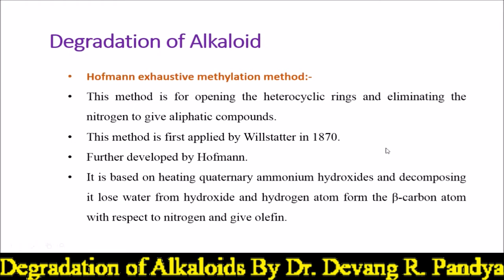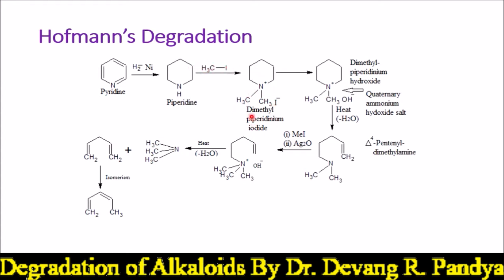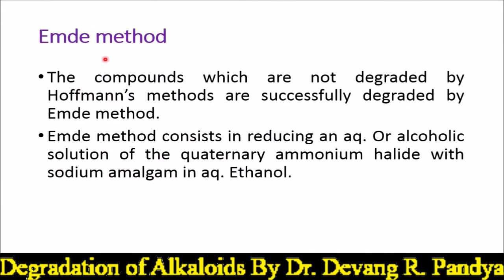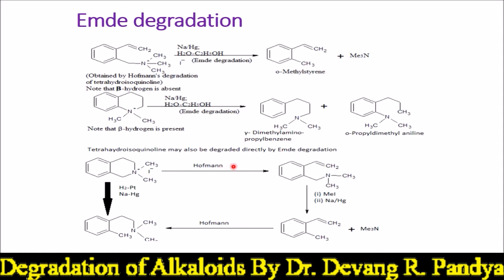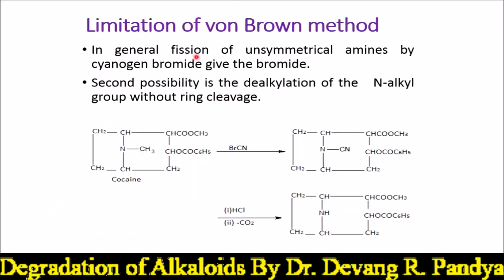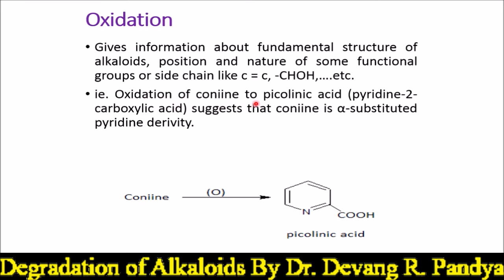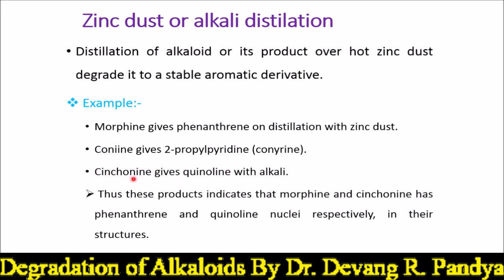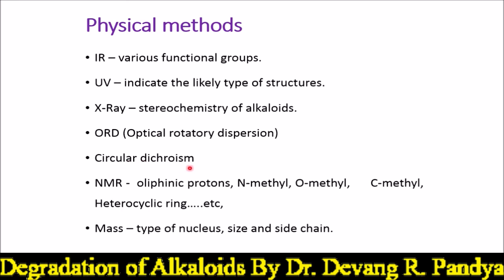Degradation of Alkaloids